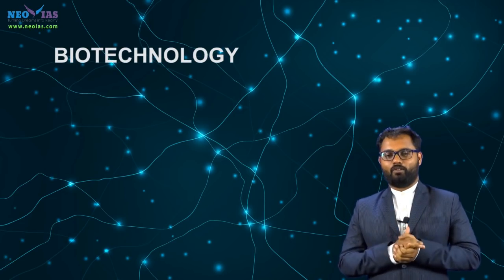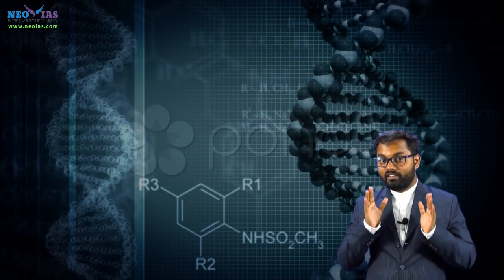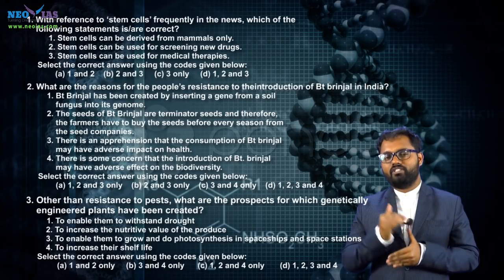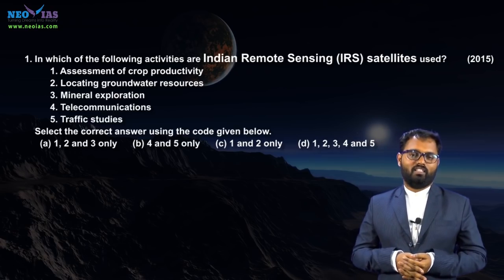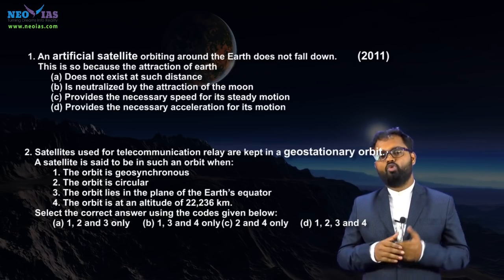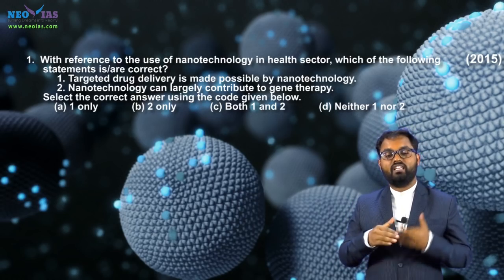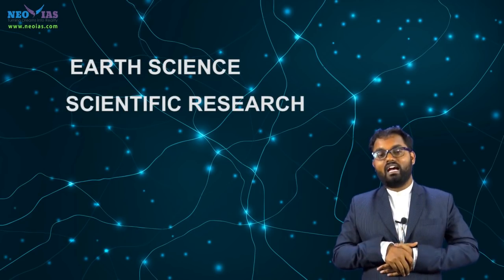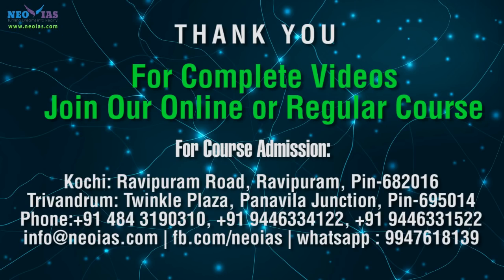How to Prepare Science and Technology for UPSC CSE Prelims 2017 ? | NEO IAS